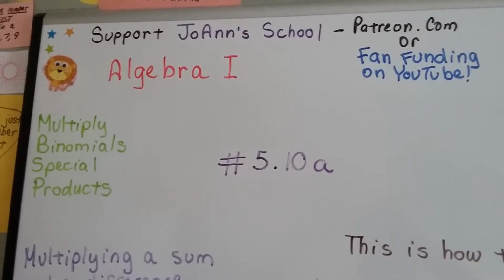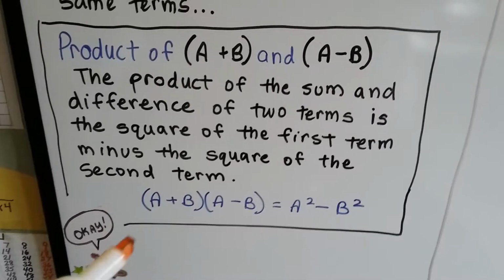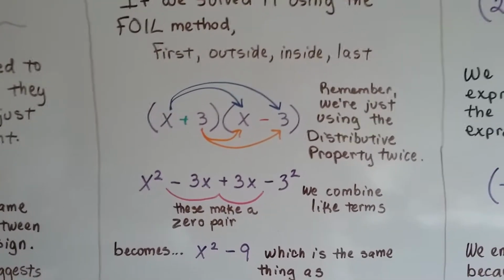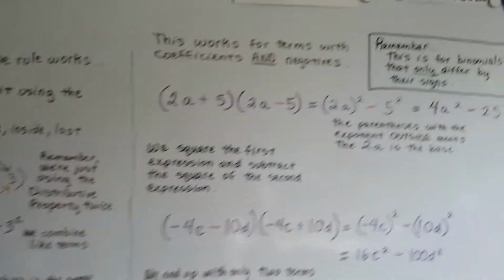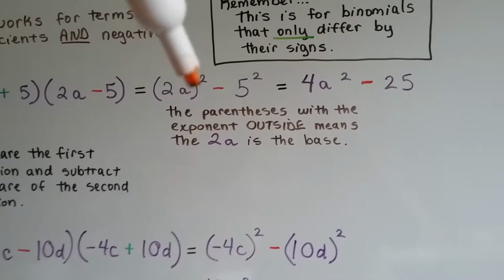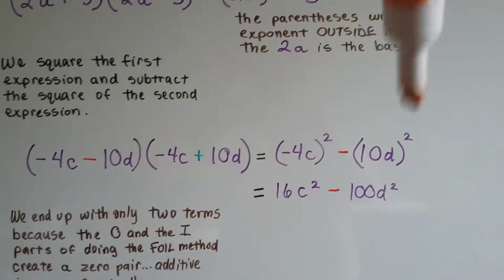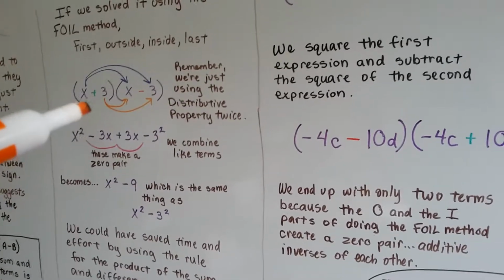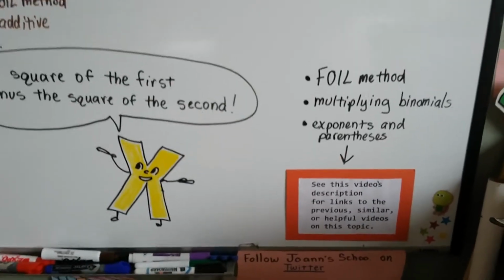Algebra I #5.10a, Multiply Binomials - Sum and a Difference (x + 2)(x - 2)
An explanation of how to multiply two binomials by using the rule of the product of a sum and the product of a difference.  #5.10a